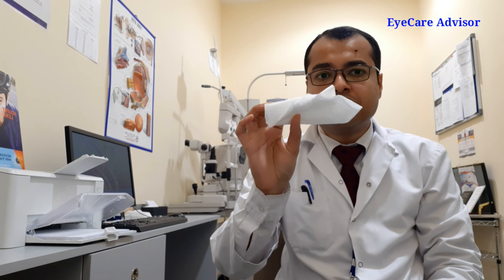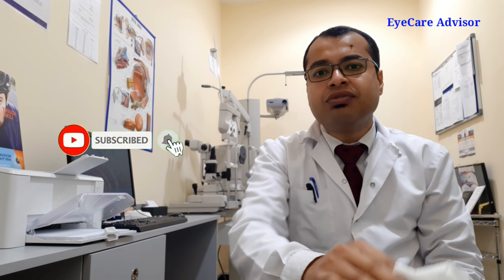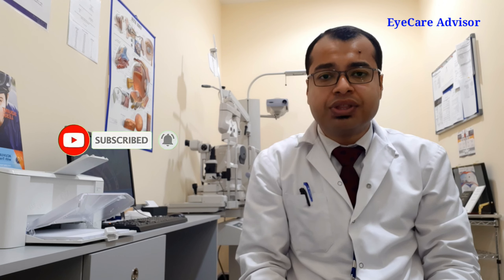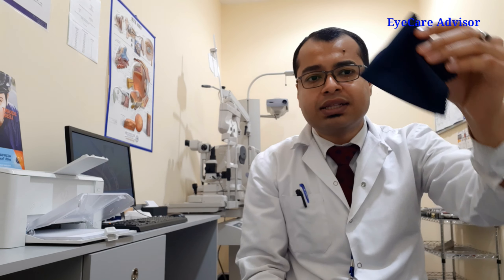How to Clean Eyeglass|Best Way to Clean Spectacle|Best way to clean Eyeglasses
I am Consultant Optometrist with a total experience of more than 10 years.

If any queries you can ask me in the comment section.

You should con­sult a Licensed Optometrist or Ophthalmologist in all mat­ters relat­ing to your Eye health.Get a exam examination regularly.

I am not Promoting or Recommending any Particular Brands. Before purchase Consult with your Optometrist or Ophthalmologist.

If you have any queries please ask me in Comments I will reply back .